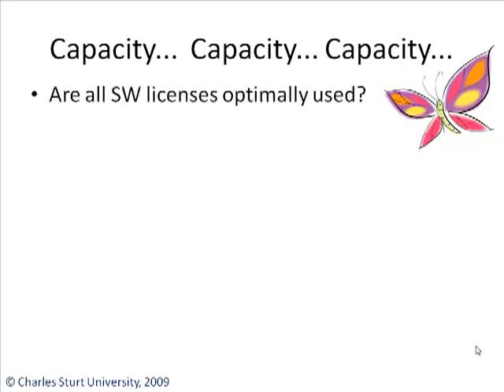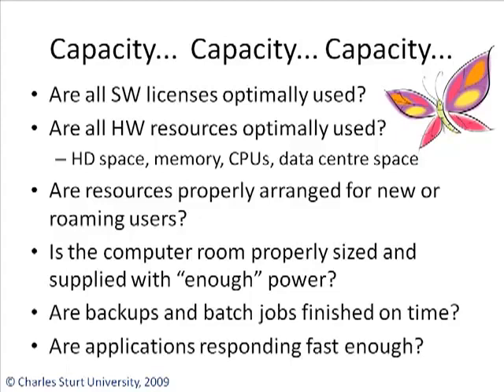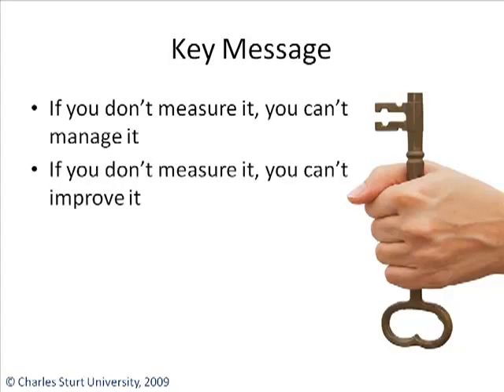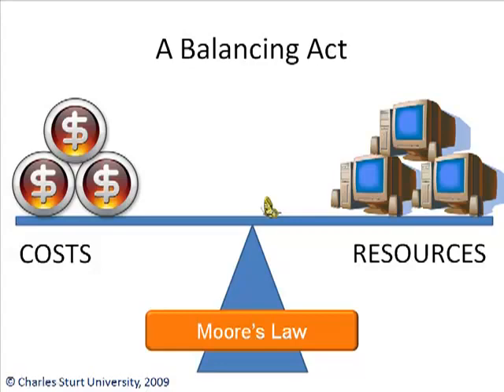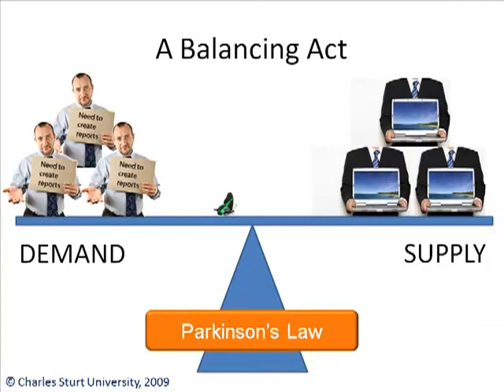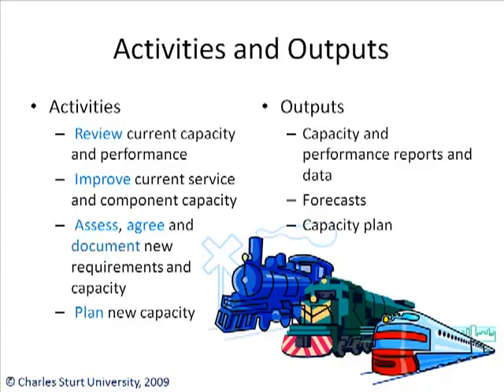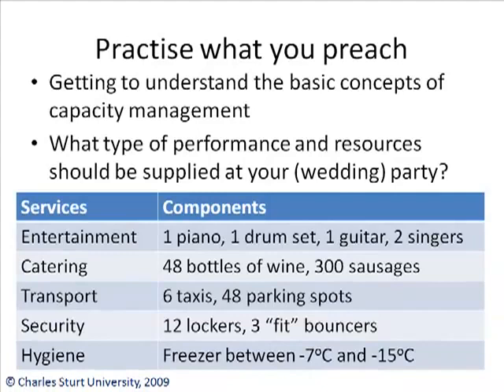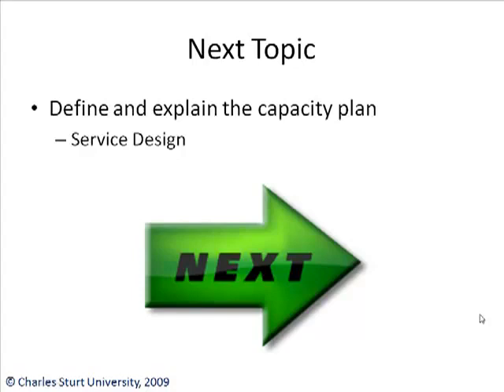CSU ITIL v3 Capacity Management Basic Concepts8 23